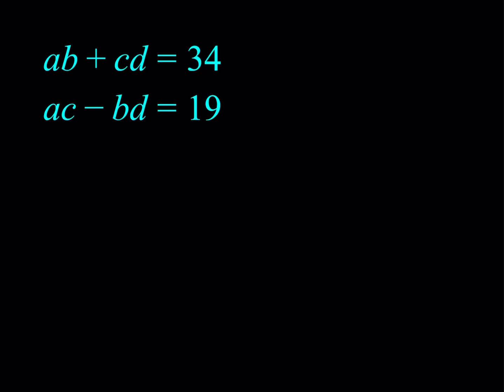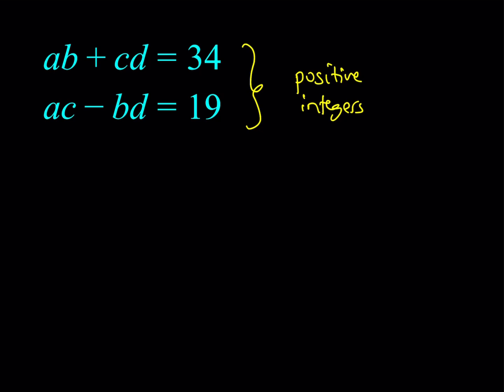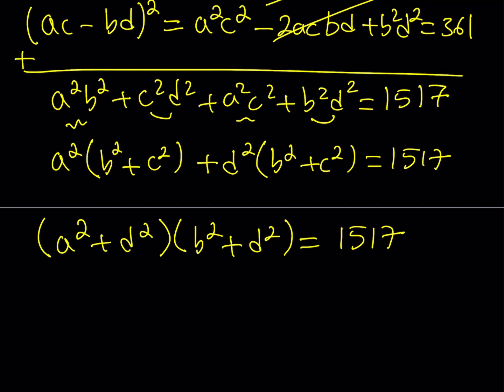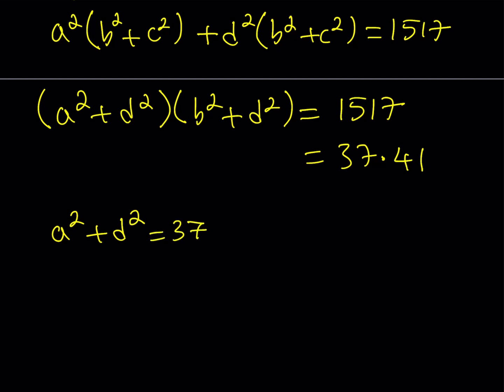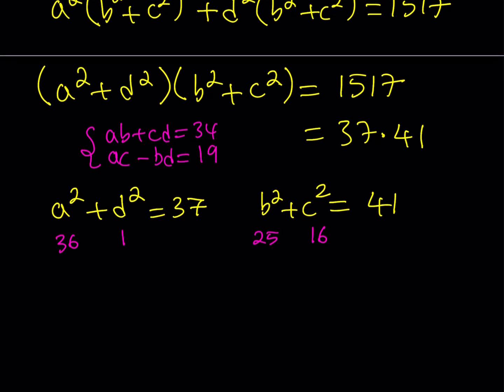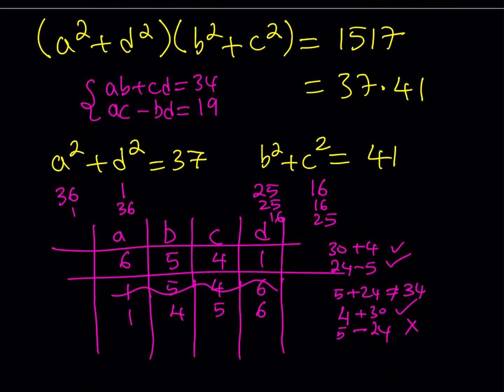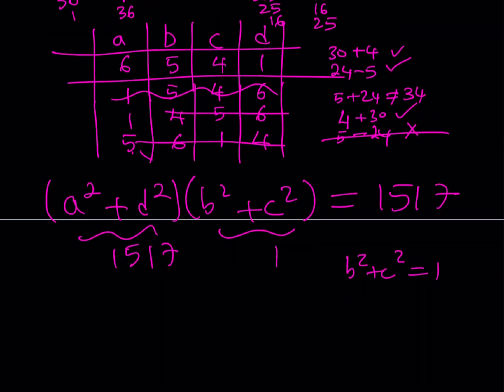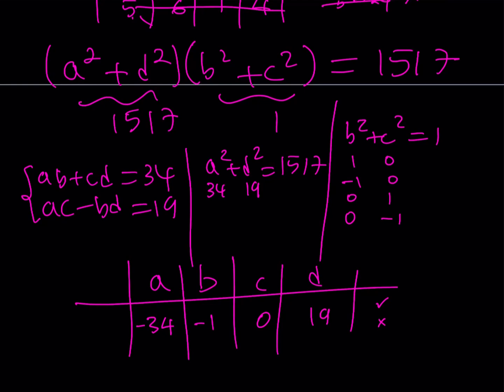A Nice Diophantine System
This video is about a number theory problem